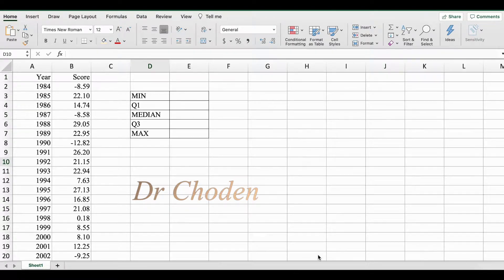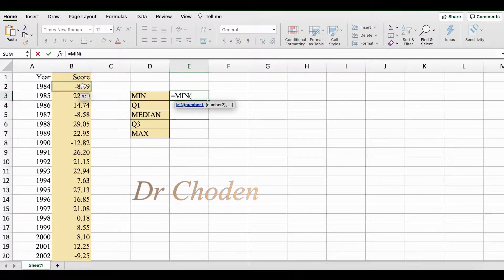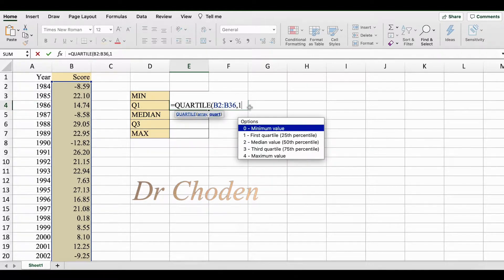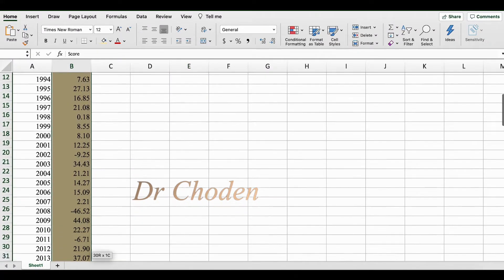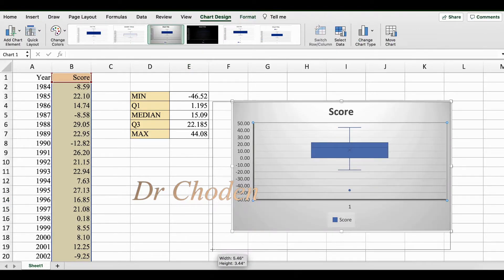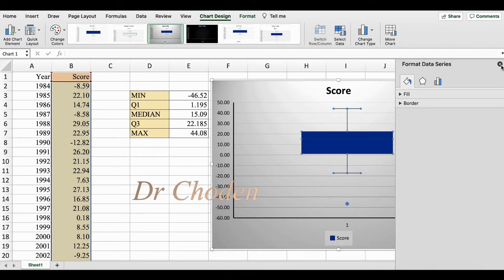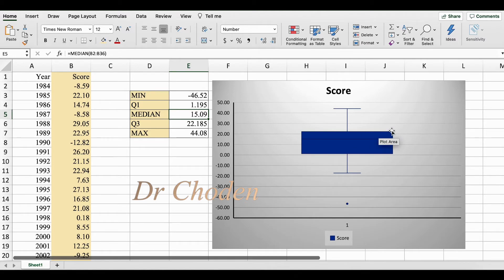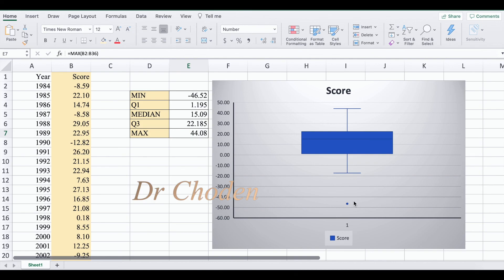How to create a box plot (box and whisker plot) in Excel in under 5 minutes!